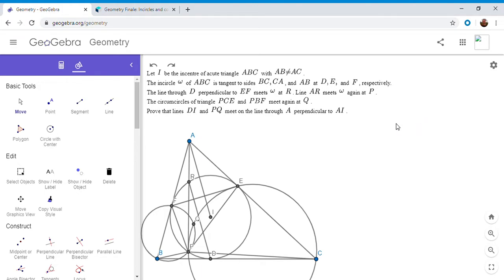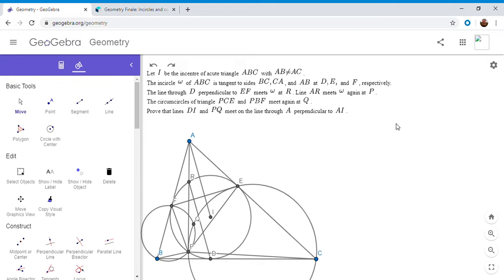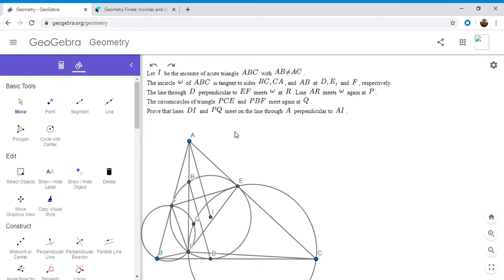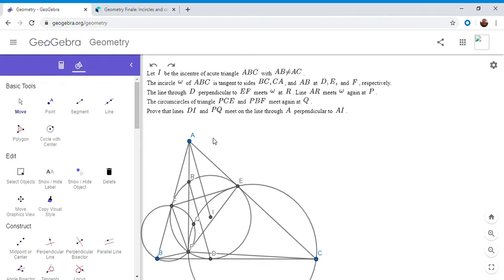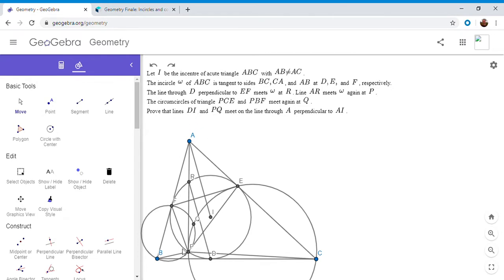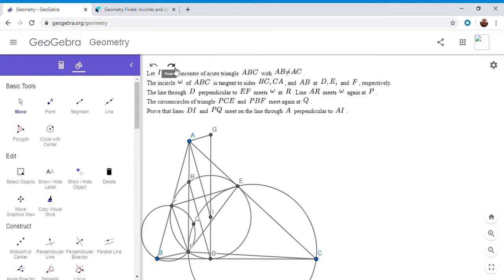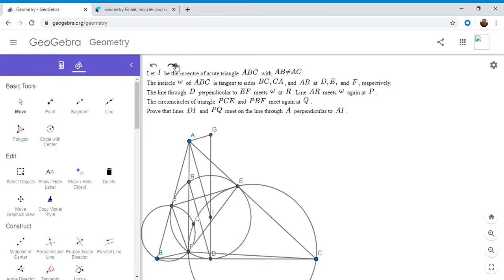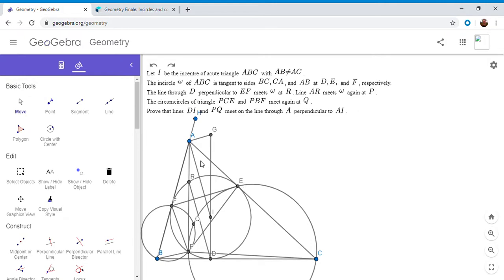Olympiad Geometry Problem #32: IMO 2019 #6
This is a very difficult geometry problem. It was the last problem (#6) of the International Math Olympiad in 2019. Hope you all enjoy, would love to hear your thoughts!